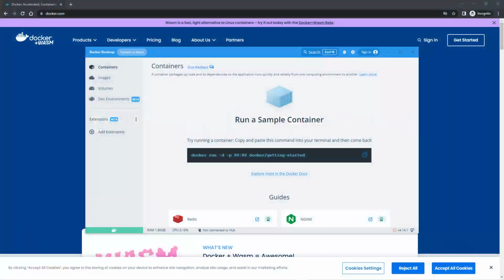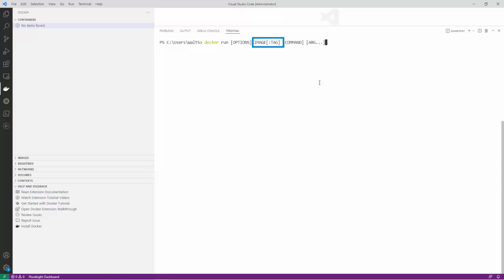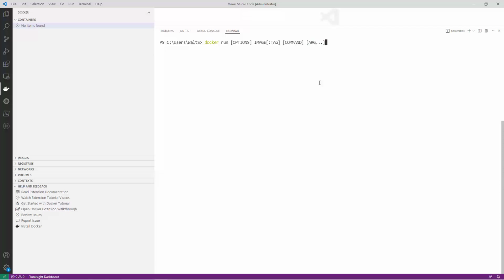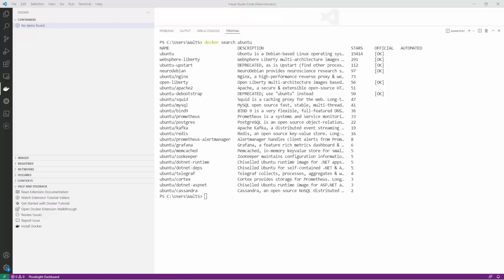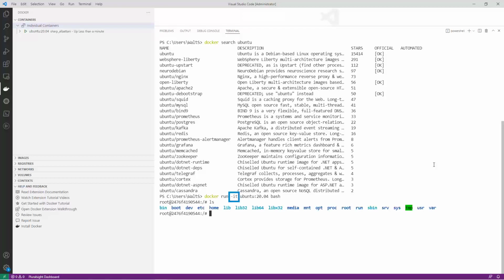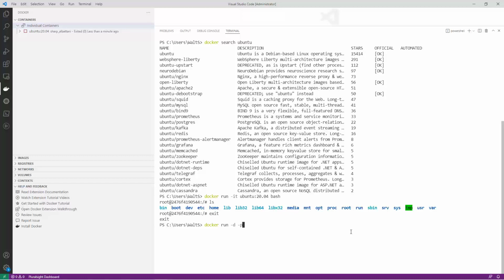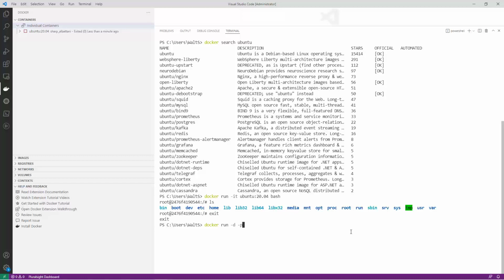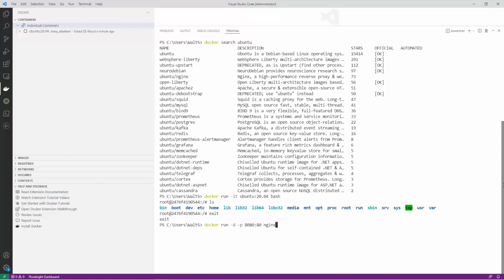Learn How to Run Docker Containers in Minutes | Docker Tutorials for Beginners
Are you a beginner looking to learn how to run Docker containers in minutes? Look no further! In this Docker tutorial, we'll take you through a step-by-step guide on how to run Docker containers and teach you everything you need to know about Docker containers in just a few minutes. We know that starting with a new technology can be daunting, but with our Docker tutorial for beginners, you'll be able to run Docker containers in minutes. Our videos cover a range of topics, including what Docker is, Docker container basics, Docker container tutorial, and Docker tutorial for beginners. We'll teach you everything you need to know to get started with Docker, so you can become a Docker pro in no time. Whether you're a beginner or an experienced developer, our Docker tutorials are perfect for anyone looking to improve their skills and learn more about container management.⚡️❤️

Our channel is dedicated to helping you master Docker in no time. With HoffsTech, you'll have access to the best Docker tutorials and resources, ensuring that you have the skills you need to succeed. Whether you're looking to understand what a Docker container is and how it works, or want to learn how to run Docker containers in a few simple steps, our channel has got you covered.🔥
So, if you're ready to learn Docker and take your DevOps skills to the next level, watch our video now and discover how to run Docker containers in minutes.

Be sure to join us at HoffsTech for the latest Docker tutorials and DevOps insights.🔥❤️

⚡️Chapters:

👉 0:00 What is Docker & Container?
👉 0:52 Explore How to Run a Docker Container
👉 5:14 How to Run a Docker Container - Online Course

👑 About Me 👑
Shelley has 20+ years of experience in IT as a Business Owner, Author, Speaker, Docker Community Leader, and Sitecore Technology MVP. She has a passion for tiaras, technology, gaming, and general nerdery. She loves to learn new things as well as mentor and teach others. She teaches content creation, content marketing, leadership, communication, Docker, and Sitecore development. Shelley aims to provide her students with an immersive learning experience, not just a bunch of lectures and handouts. She has studied learning and instructional design so that she can combine her skills in development and training effectively. Many of her courses include real experiences from her career to walk students through common struggles to help visualize learning objectives. Shelley is currently a Co-Owner of HoffsTech, LLC, an organization that she started with her family to provide online courses and digital media production. ❤️